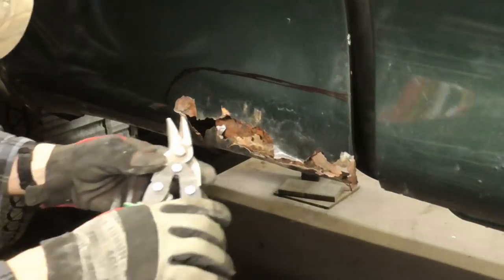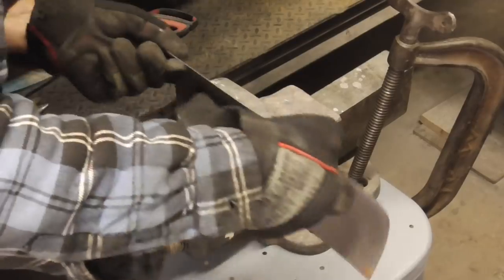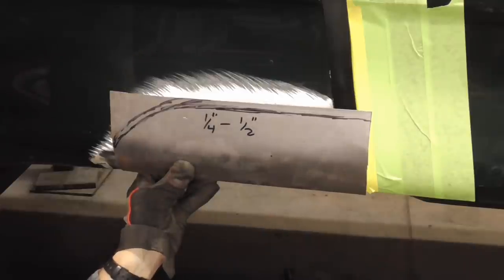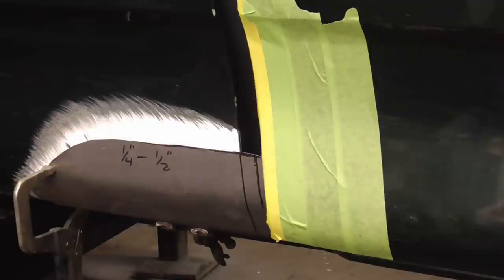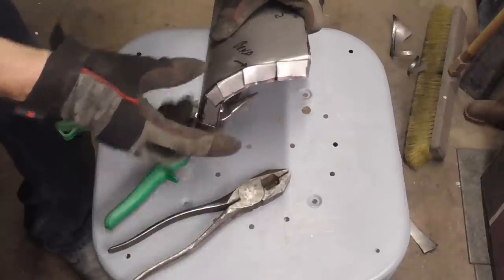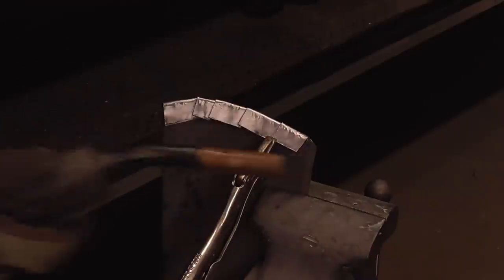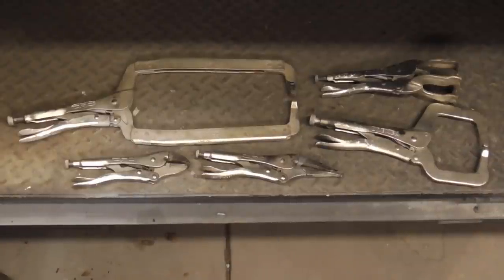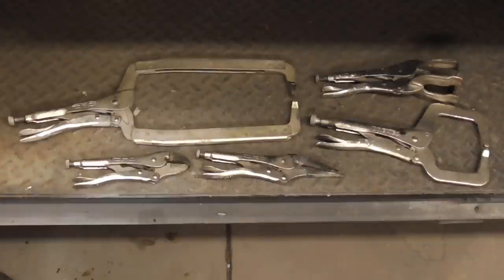How to Make a Custom Patch Panel - No Special Tools Needed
Many times you have to make custom or homemade rust repair patch panels without the use of special tools.  This short video explains how.  Tools and materials listed below:
***Tin Snips (Right Cut)
***Welder: 110v Miller Millermatic 90.  Settings: Heat - 2 ,  Wire speed - 35 , Wire size: .023"